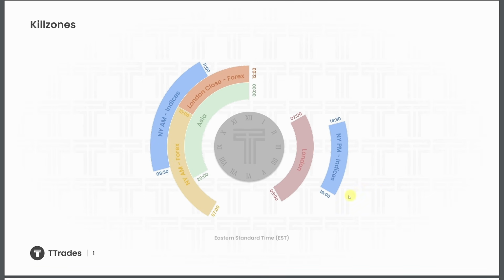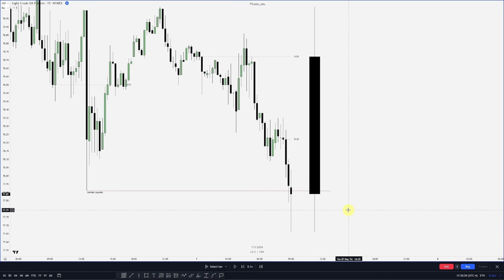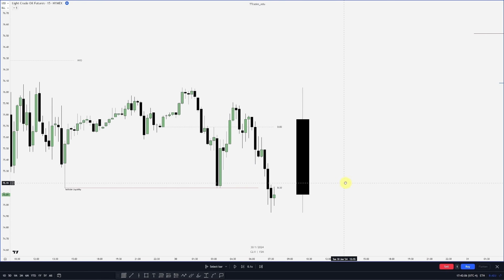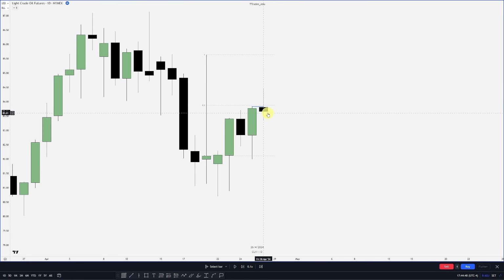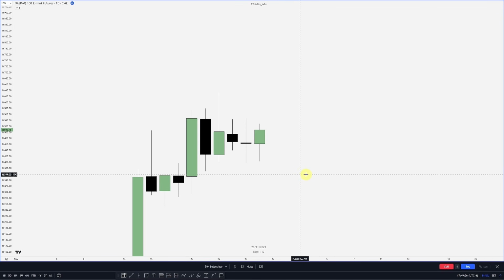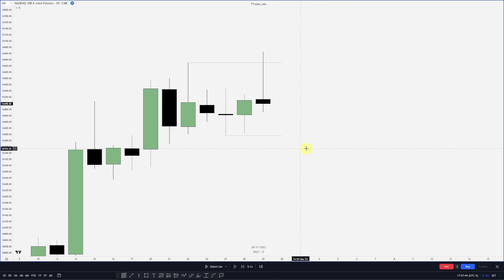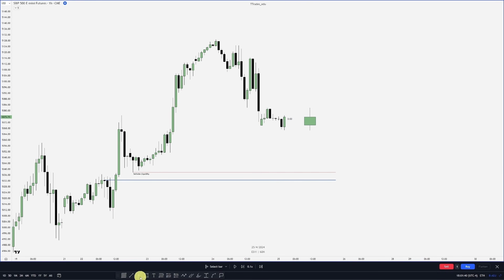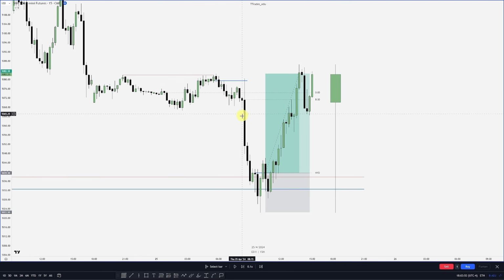ICT Daily Profile - New York Reversal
In the second video of my daily profile series you will learn about the New York Reversal. Daily profiles are what I use to align myself with my daily bias. ICT Daily Profiles are the confirmation or invalidation to my setups.

Prior to this video it is important to understanding

0:00 Intro
0:25 Killzones
0:44 New York Reversal
1:08 Bullish NY Reversal
1:25 Bearish NY Reversal
1:40 Example 1
3:23 Example 2
5:14 Example 3
7:33 Example 4
10:47 Example 5
12:47 Outro